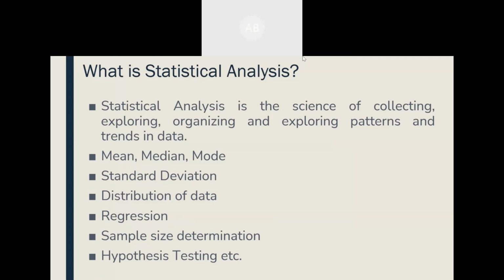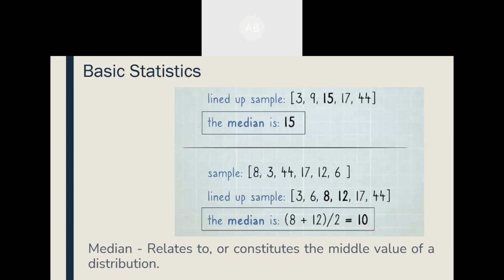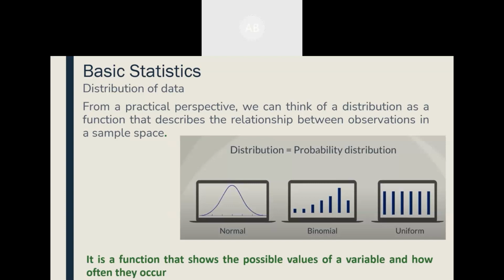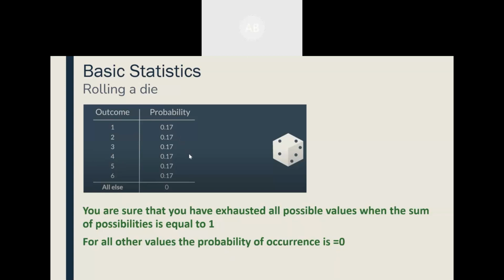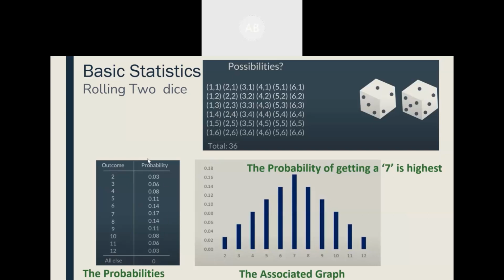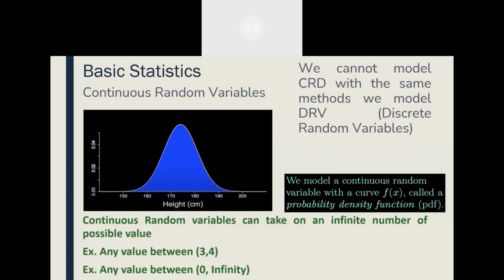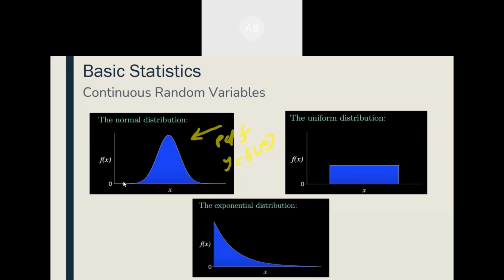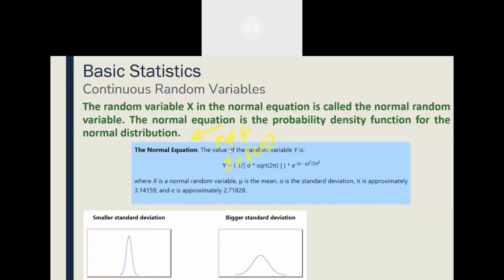GIS EXTRA CLASS 2 2022 01 20 14 07 37